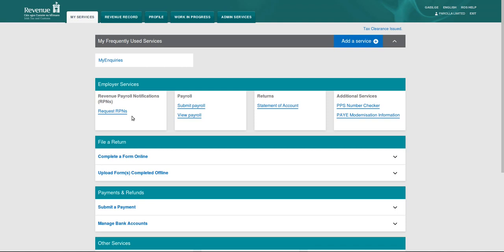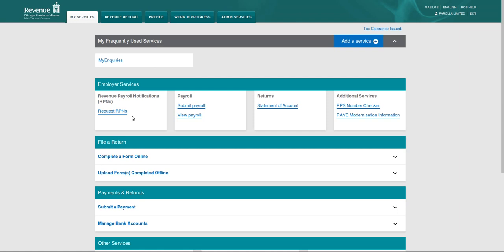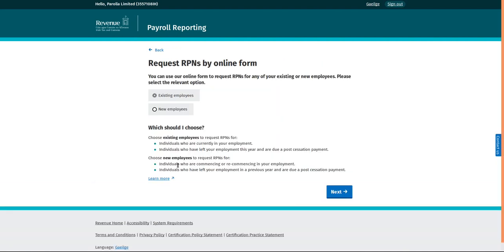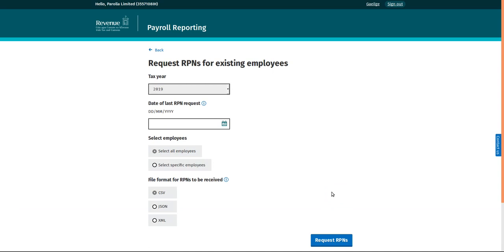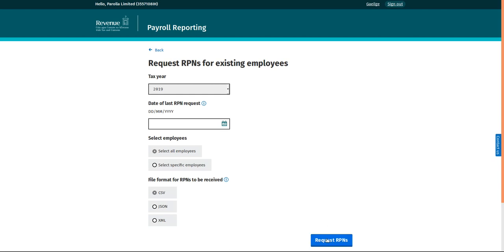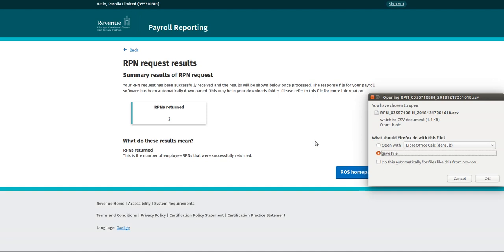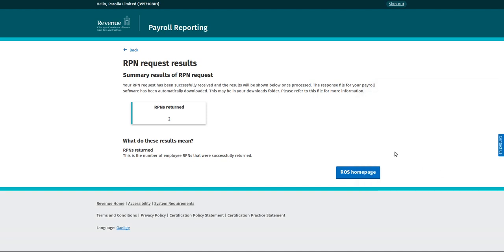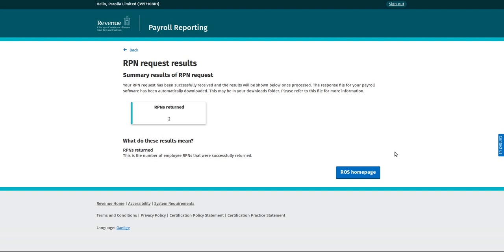Retrieving RPNs From ROS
How to retrieve your Revenue Payroll Notifications from ROS.

00:00 Introduction
00:18 Request RPN's
00:59 Download CSV file